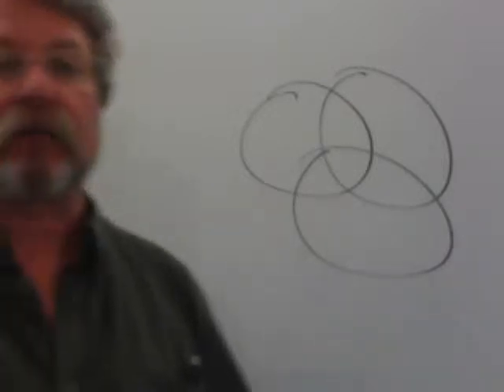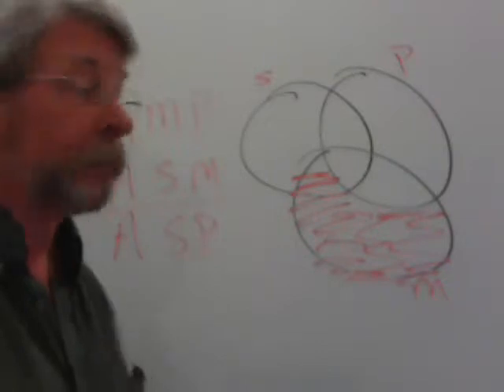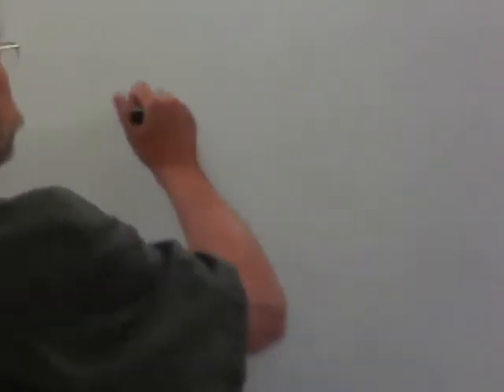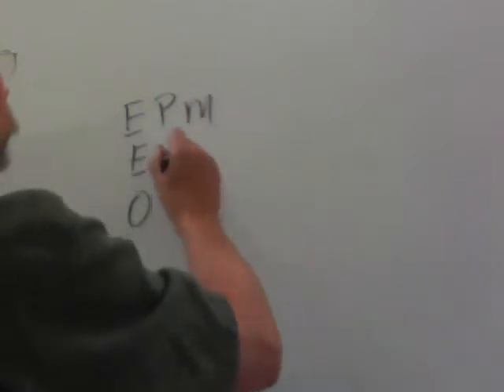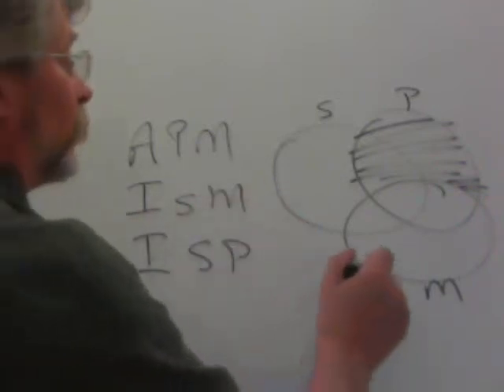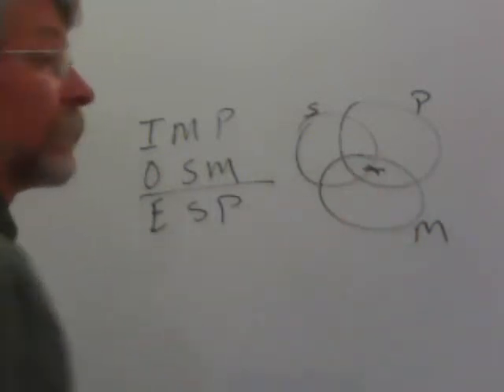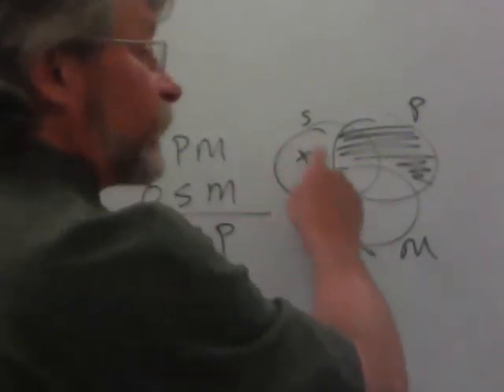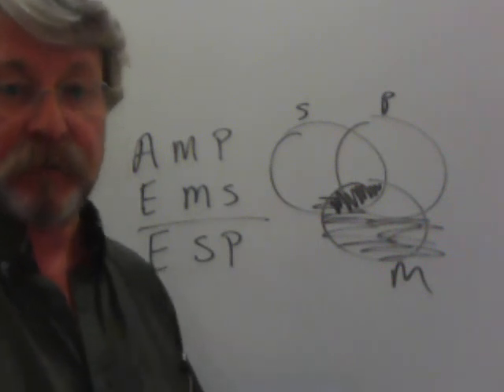Venn diagrams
Demonstration of how to diagram half a dozen categorical syllogisms